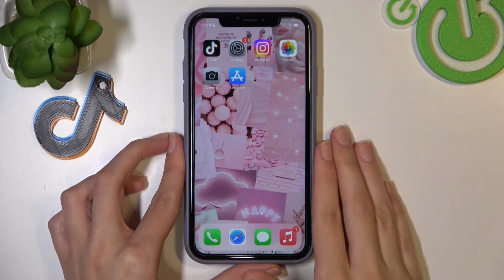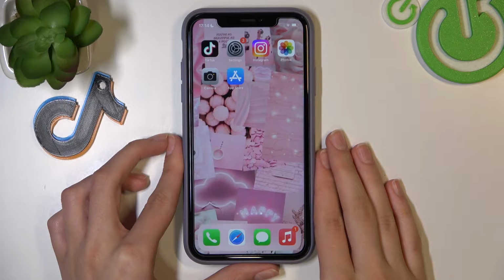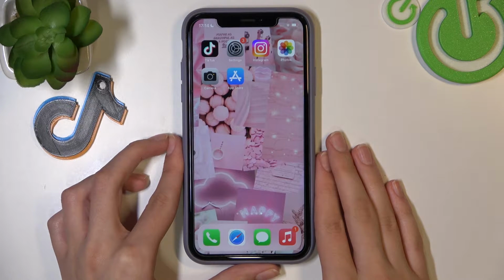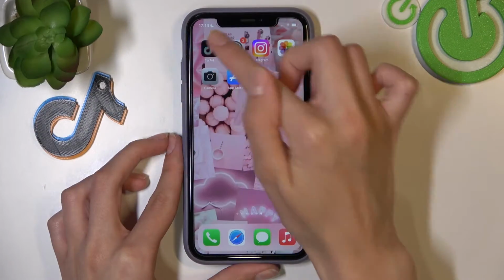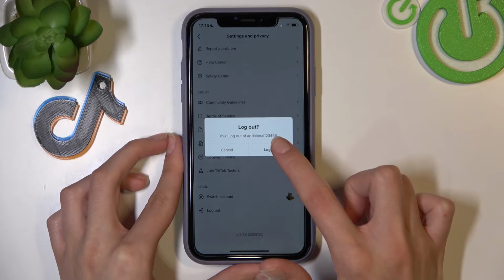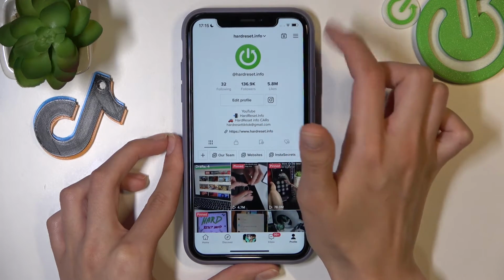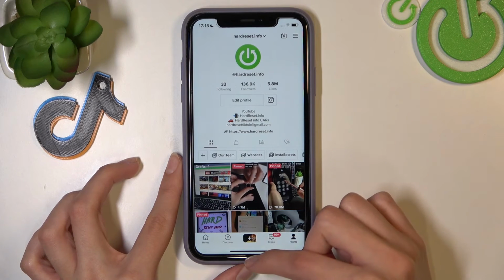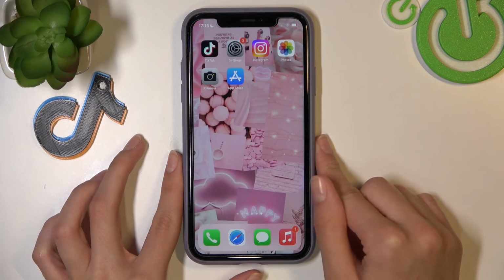How to Log Out Of TikTok Account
Find out more about TikTok:
Hi! If you want to know how to log out of your TikTok account, watch this tutorial. Our expert will show you what you need to do to successfully log out of your account. Visit our YouTube channel if you want to know more about the TikTok app.

How do you log out of a TikTok account? How do I log out of TikTok on all devices? How to sign out of TikTok? How to Log out of TikTok on iPhone? How to Log out of TikTok on Android?